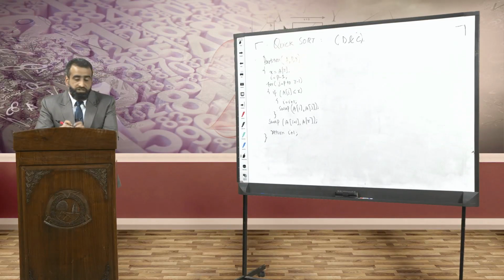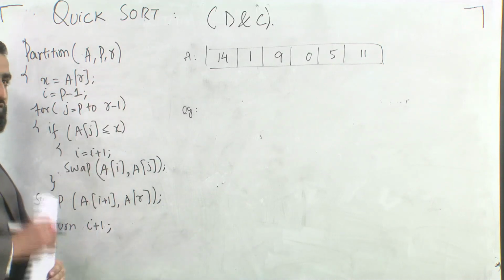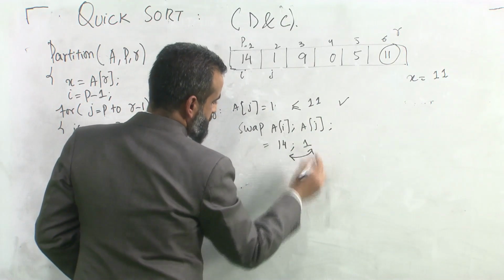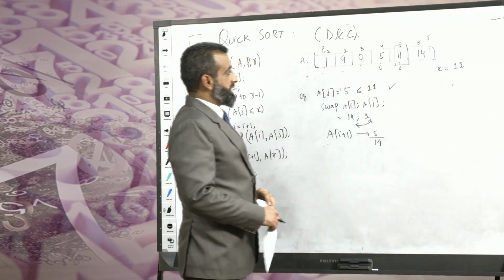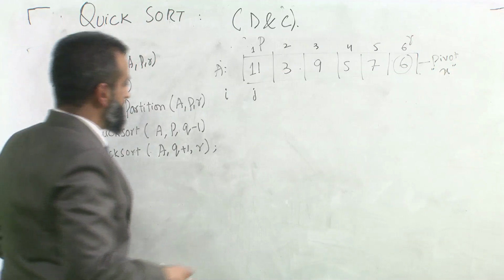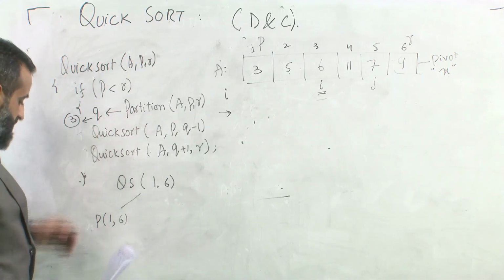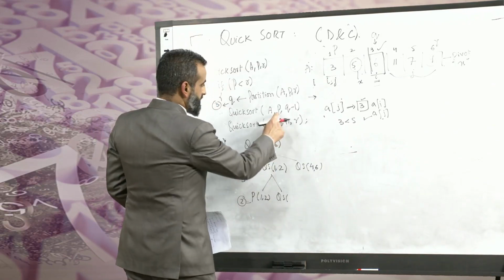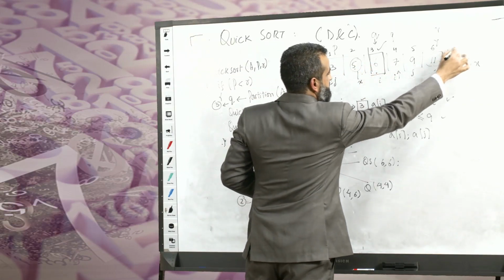13 Quick Sort